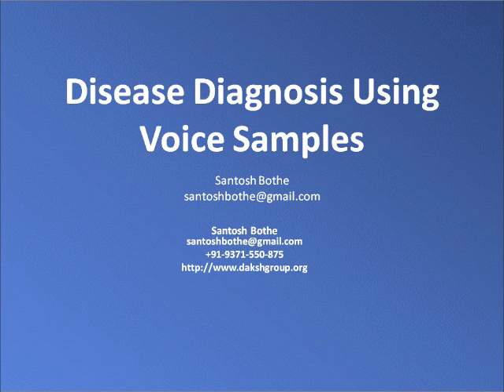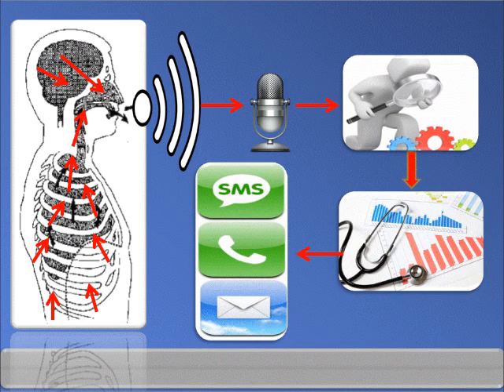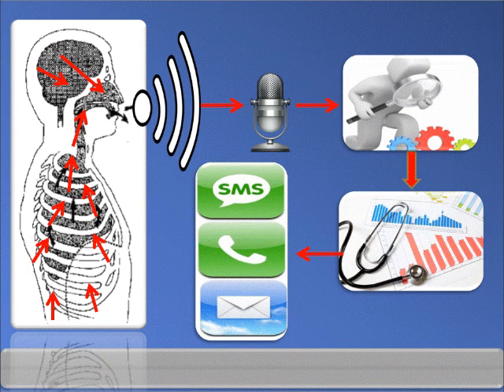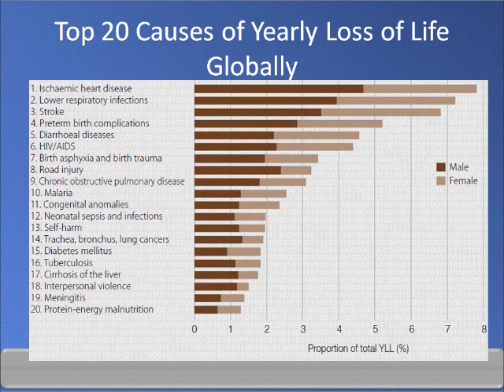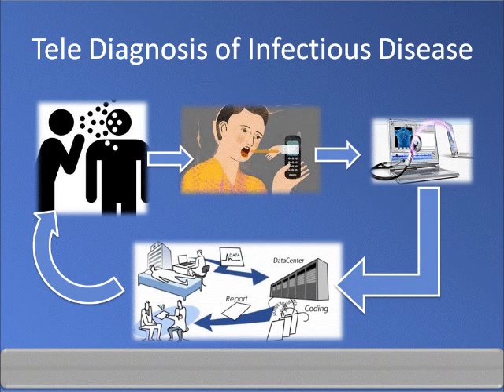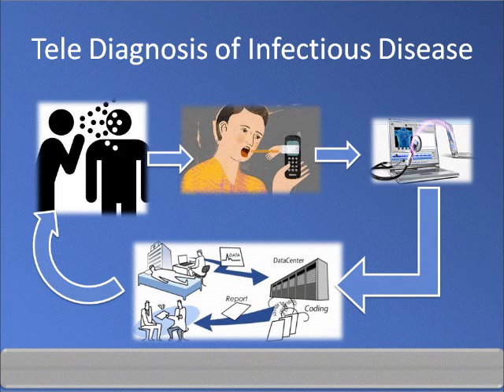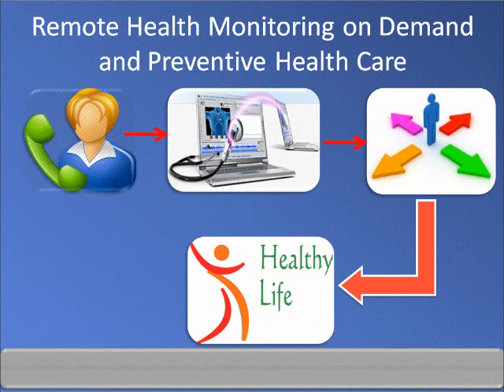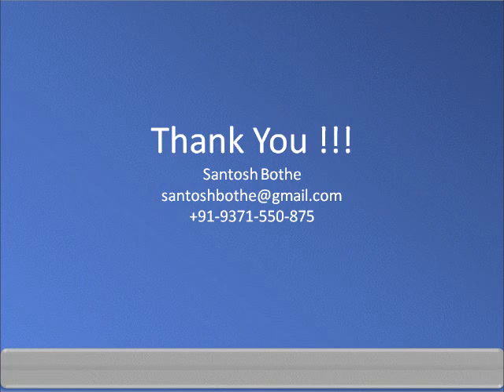WINNER! Video 9: Disease Diagnosis Using Voice Samples by Santosh Bothe from India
To participate in the competition, please vote for your favorite video by liking it on Facebook

Title of Project/Idea: Disease Diagnosis Using Voice Samples

Applicant: Santosh Bothe

Research field: Biomedical Engineering and Cognitive Science

Keywords related to the research project/work: Disease Diagnosis, Voice Sample Disease Diagnosis